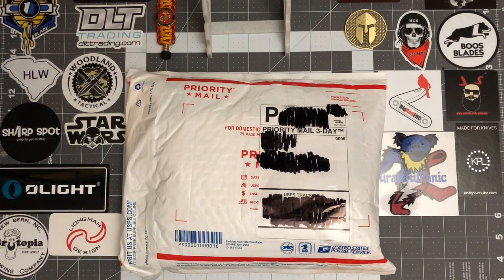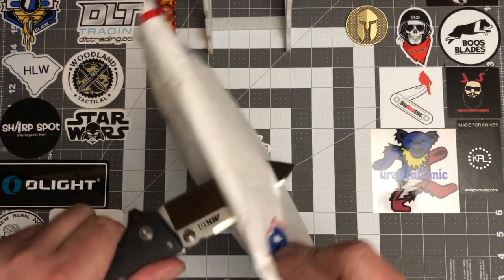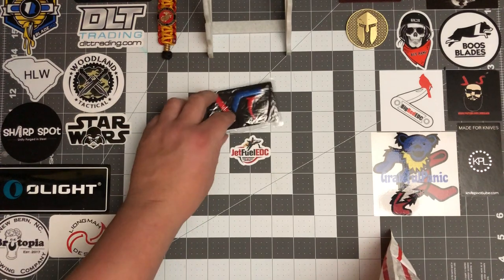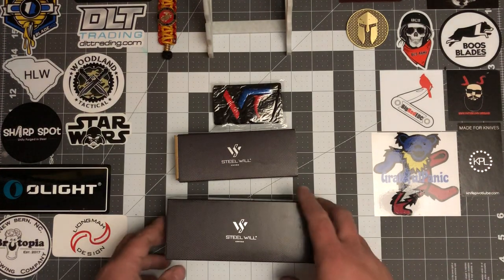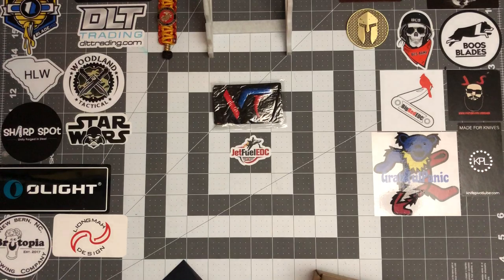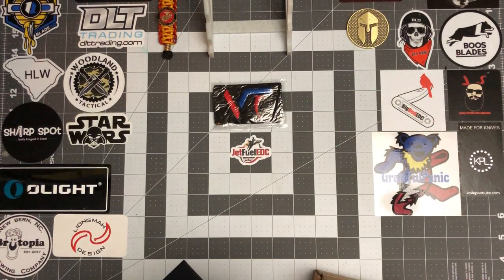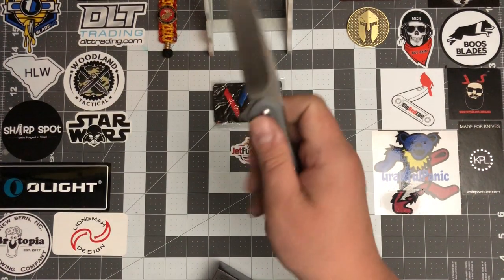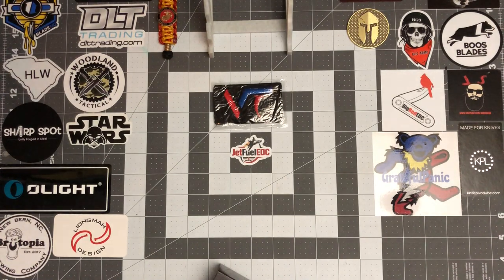ValTac Tactical Gear Unboxing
Checkout ValTac Tactical Gears rewards program. Sign up for their rewards program and get 200 points ($10). Earn 1 point for every dollar you spend.

Please check out these most excellent channels if you haven’t already!